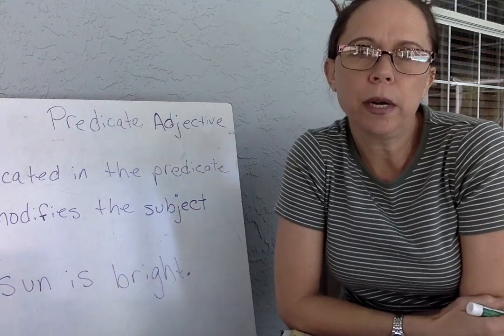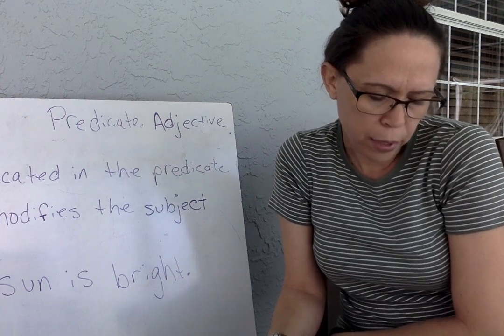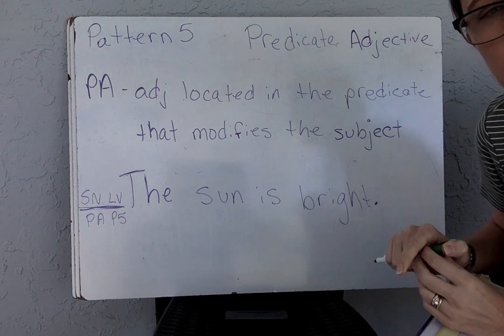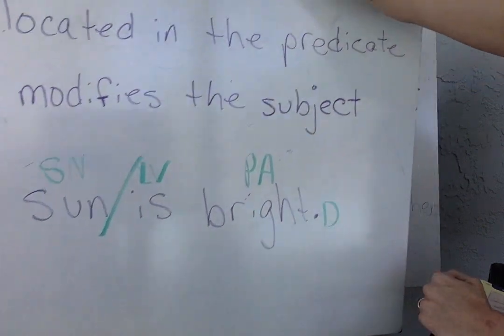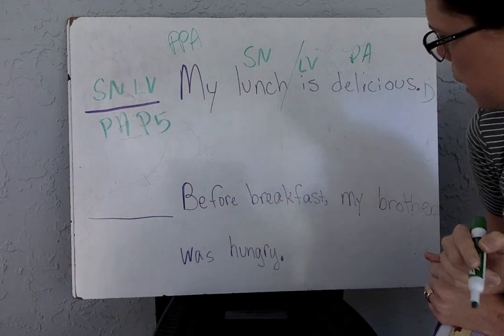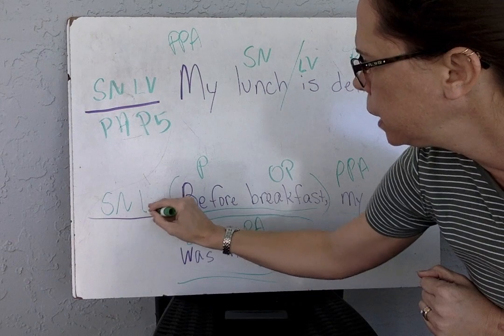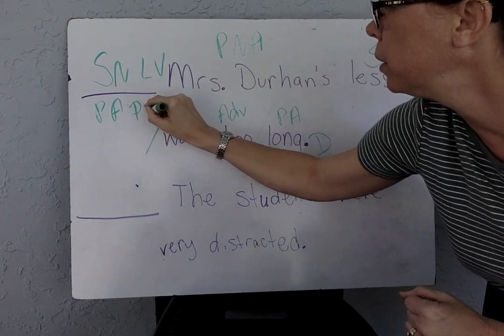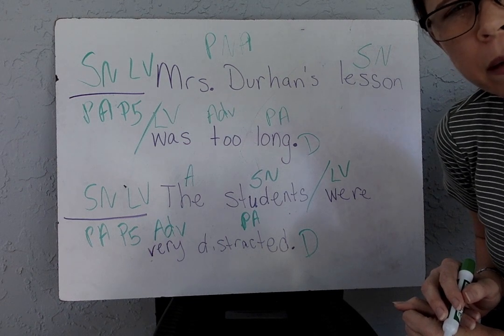6th Shurley Ch 13 L1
explanation of pattern 5